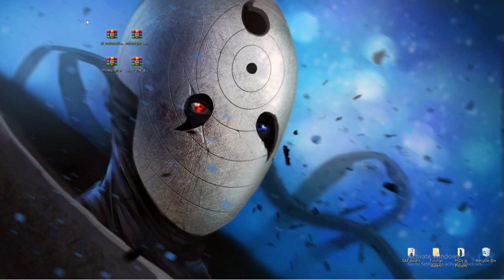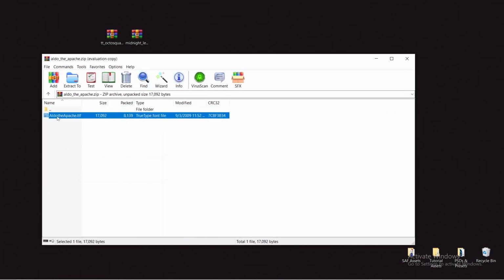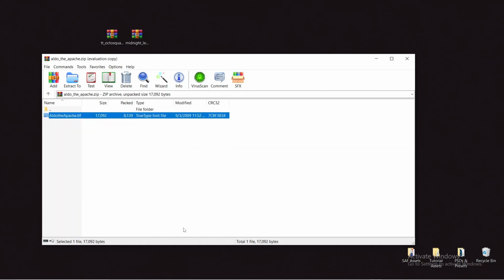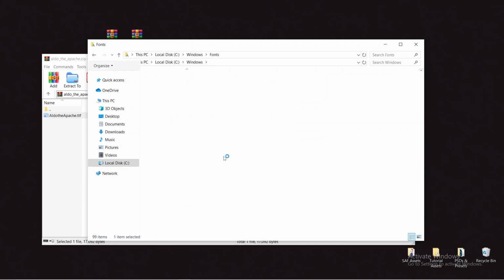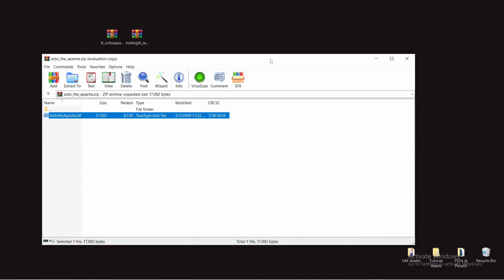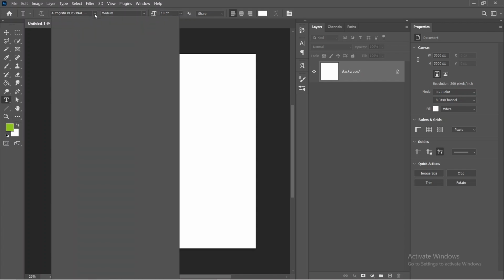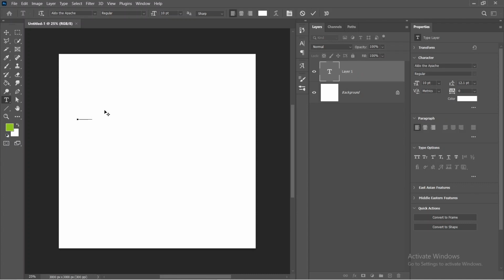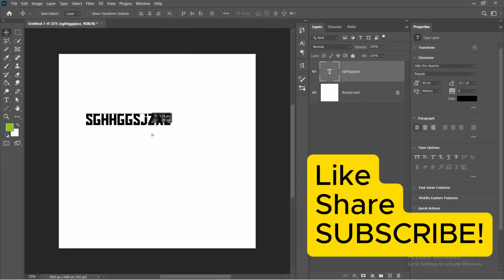How to Add Fonts in Photoshop in 2 minutes